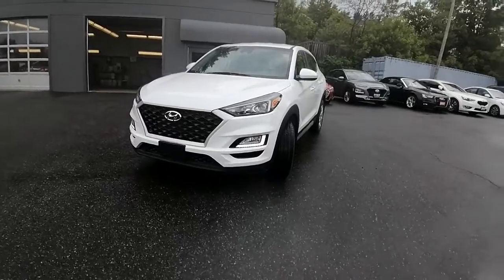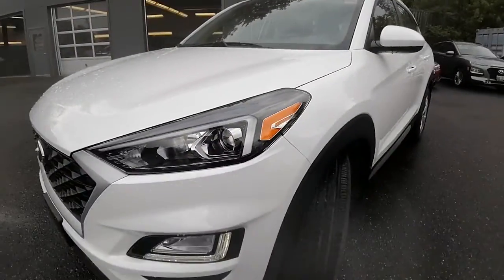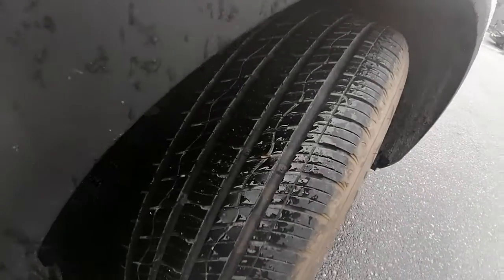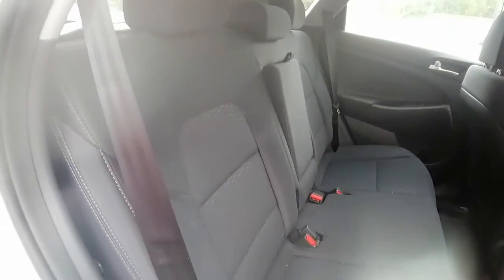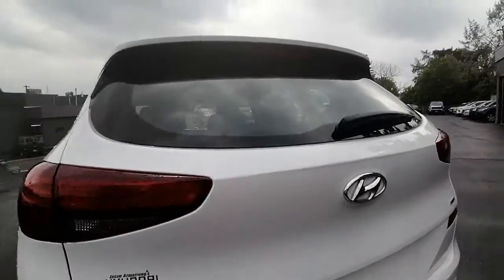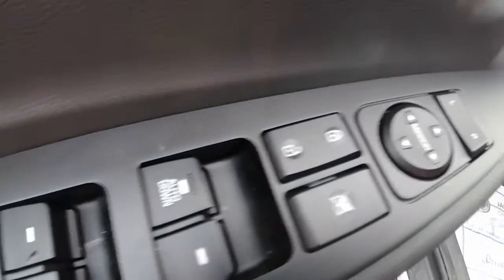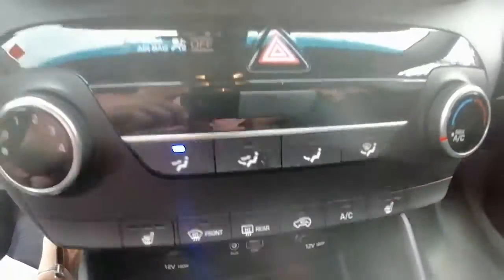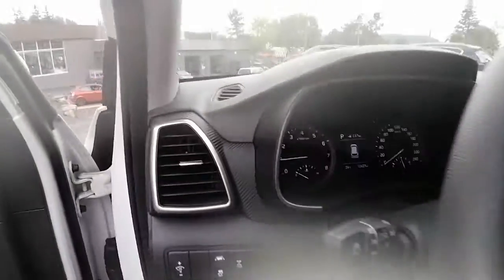2020 Hyundai Tuscon Essential for Nathan